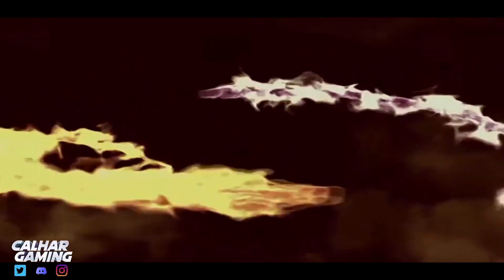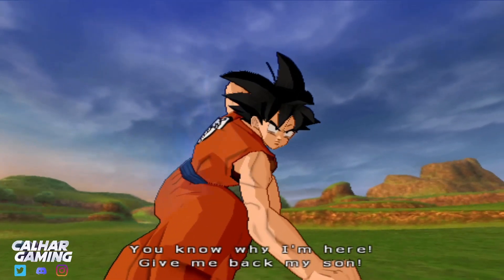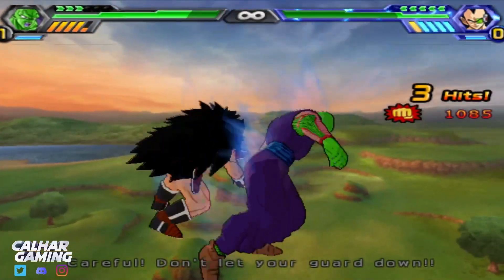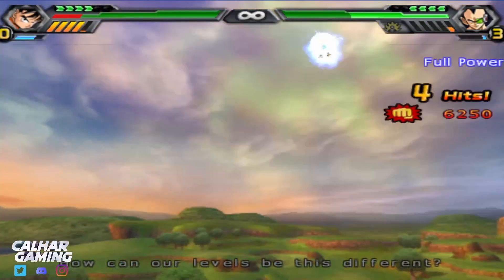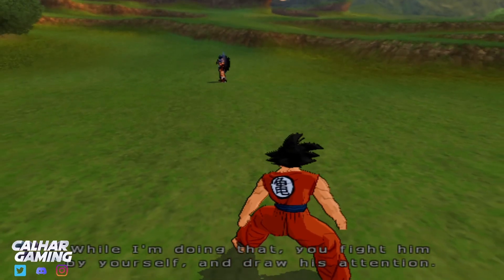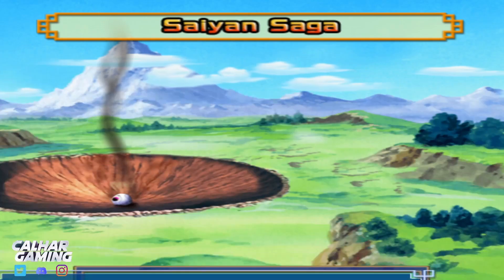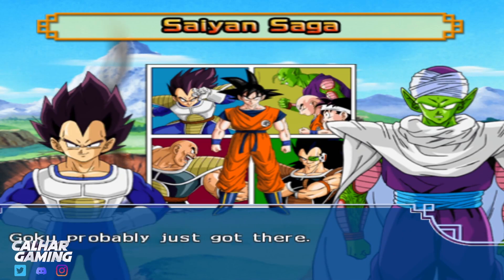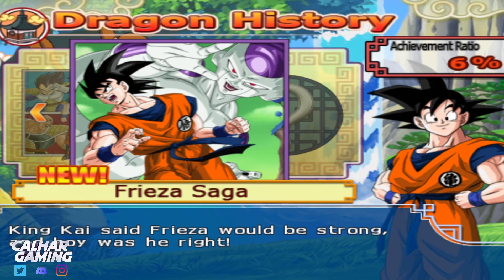Arrival Of The Saiyans!! New Budokai Tenkaichi 4 Story Playthrough!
We Are Back With A New Dragon Ball Z Game To The Channel Dragon Ball Z Budokai Tenkaichi 4 (modded Budokai Tenkaichi 3). Played On PC.

This Game Is Awesome And Free!! Shout Out To Team BT4 For This Awesome Update To Dragon Ball Z Budokai Tenkaichi 3!

We Are Starting Our Playthrough Of The Story Mode On Budokai Tenkaichi 3 (4), Jumping Into The Saiyan Saga!